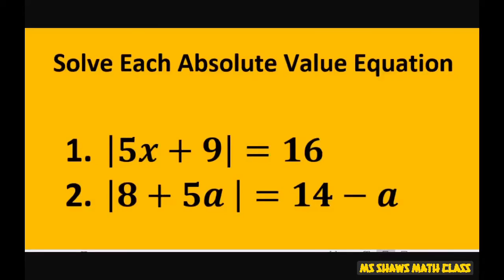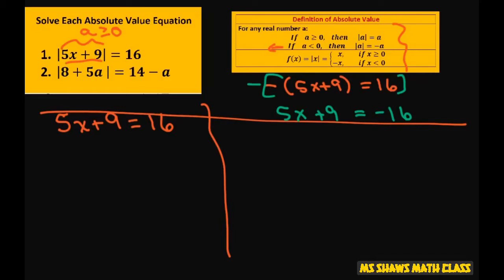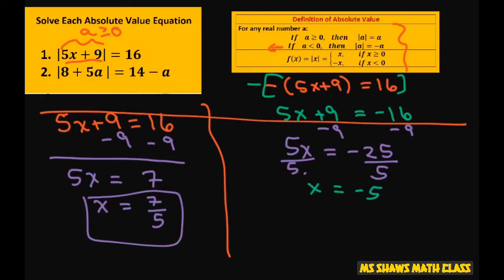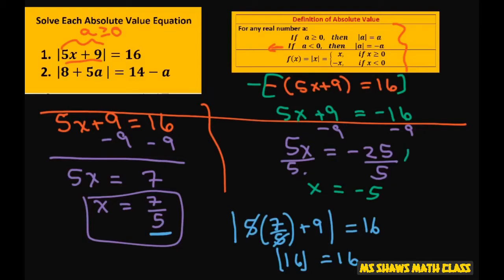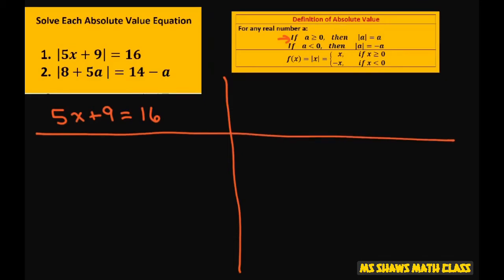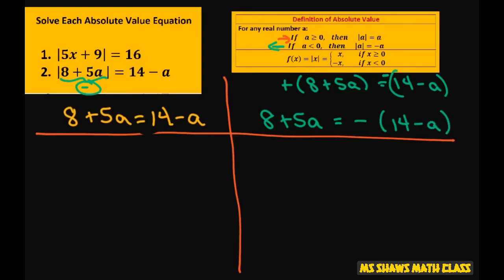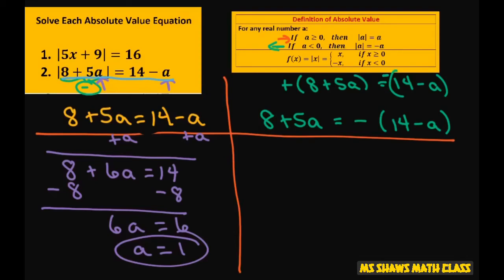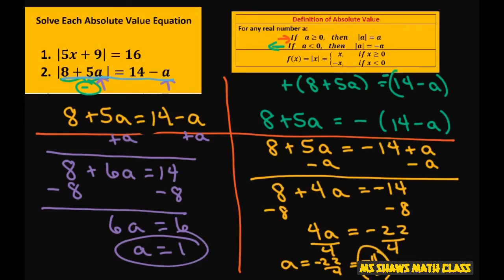Solve the absolute value equation |8+ 5a| = 14 -a